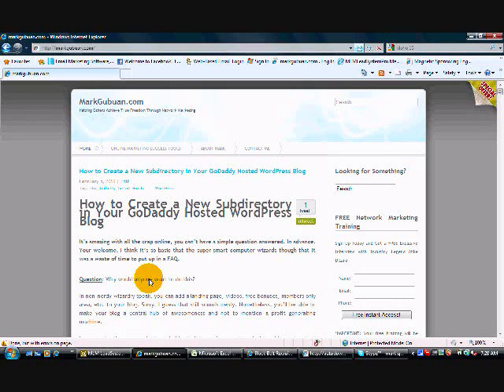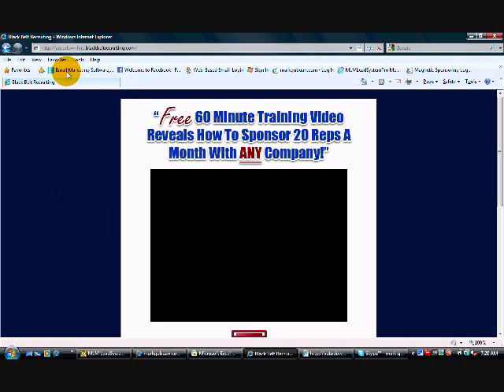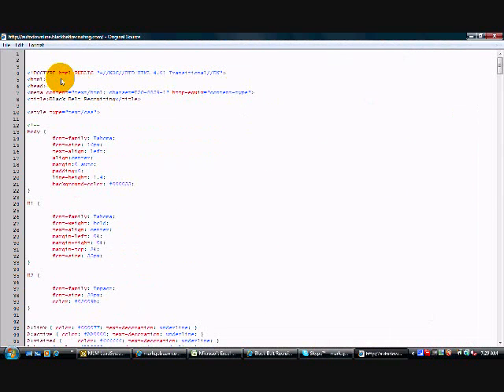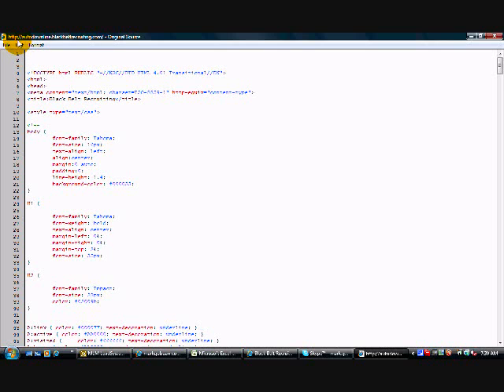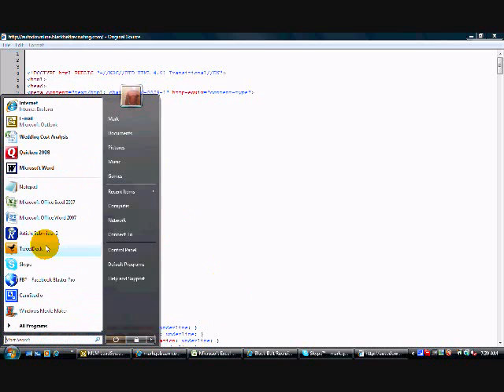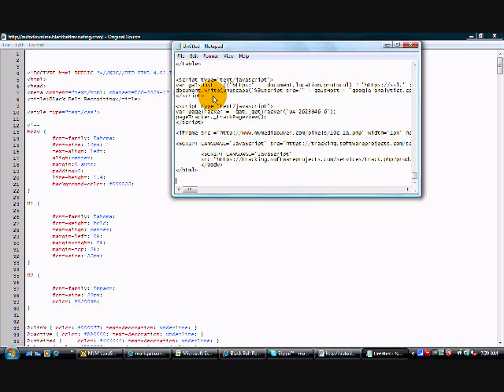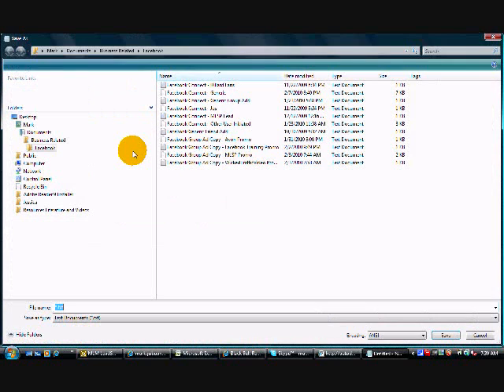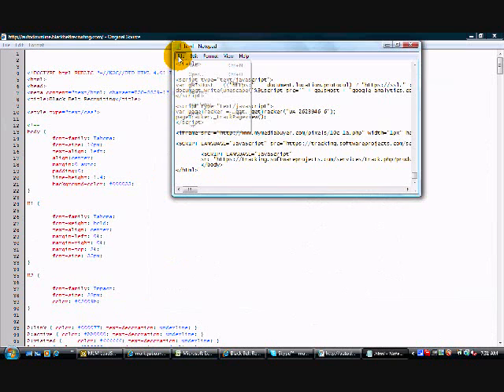How to Find the Source Code of an HTML File and What I'm Going to Do with It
How to find the source code of an HTML file and how to upload this into a GoDaddy hosted account.